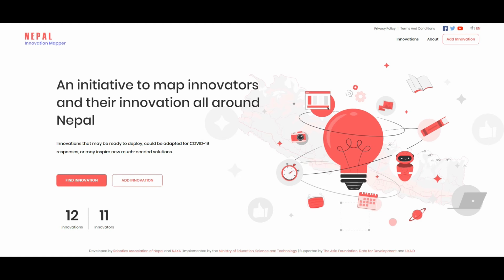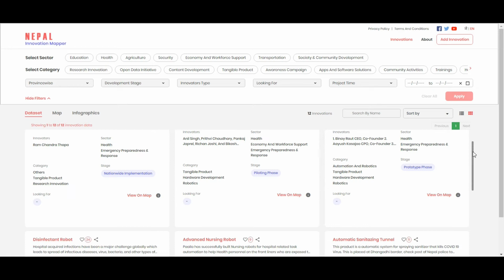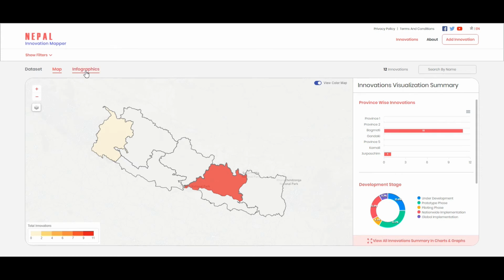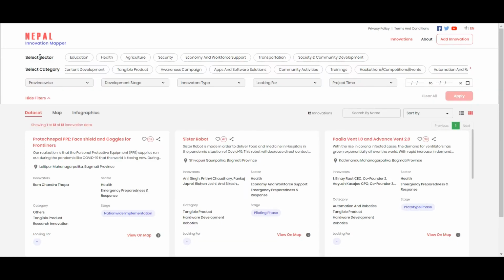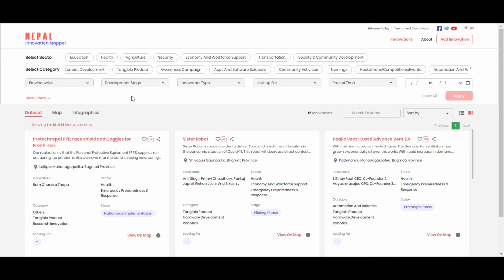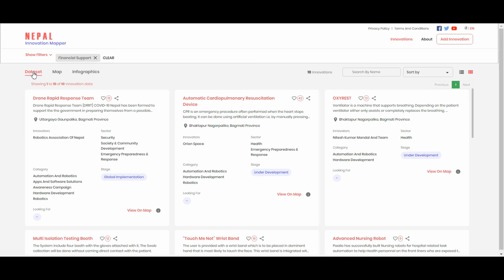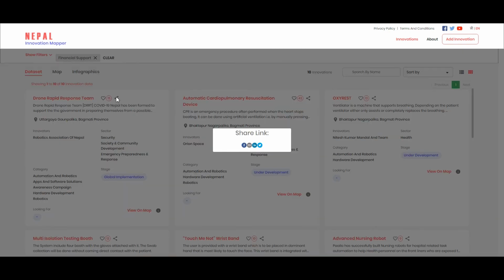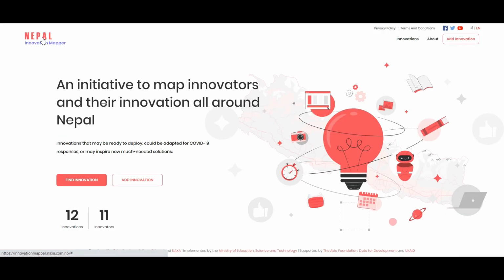How to use Nepal Innovation Mapper to find innovations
The video walkthrough the overview of using the dashboard for Nepal Innovation Mapper.

Nepal Innovation Mapper is a noble initiative to identify, map, and disseminate information regarding innovators and their innovations endorsed by the TDI subcommittee formed by the Ministry of Education, Science, and Technology, Government of Nepal to combat the covid19 crisis.